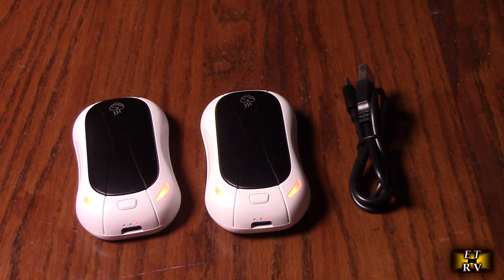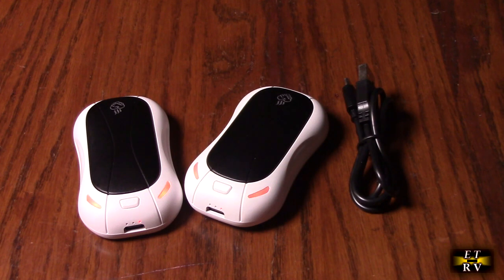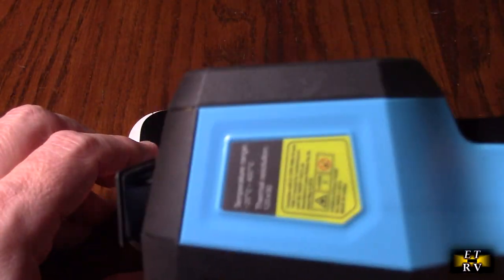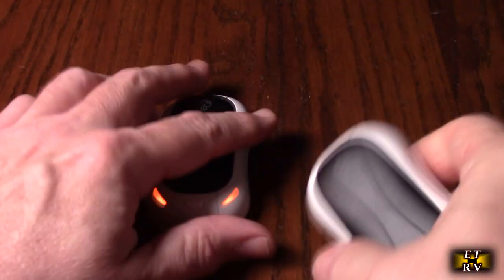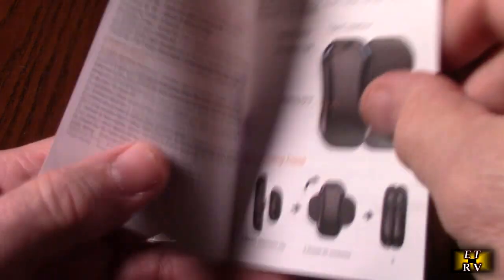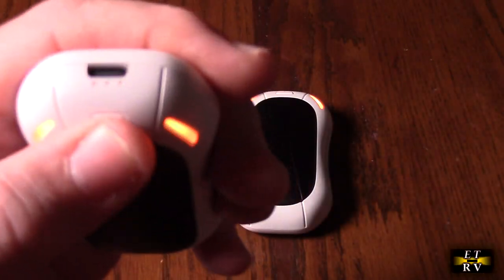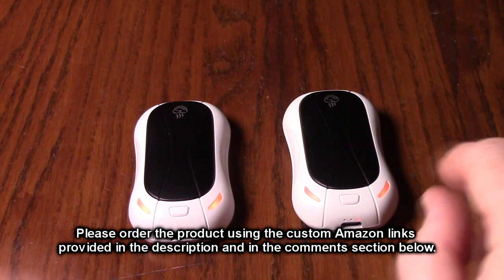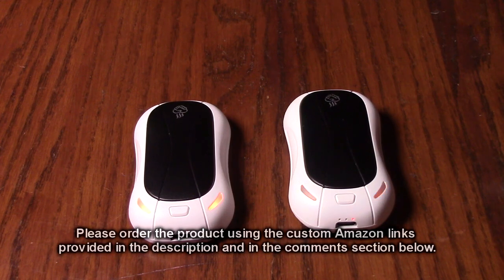FANDLISS Brand Rechargeable Electric Hot Hand Warmers (2 Pack) 5200mAh Internal Battery REVIEW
ORDER FANDLISS Brand Rechargeable Electric Hot Hand Warmers (2 Pack) 5200mAh Internal Battery

 Gets great customer ratings! 1 year warranty!

         FANDLISS rechargeable hand warmer with ergonomic split snap swivel design, small and portable pocket hand warmer can be put into any pocket or bag, you can heat your hands at the same time in the cold winter, or combined into one to meet the double-sided heating function, to meet your different needs in different situations!
         FANDLISS 2pcs hand warmers don't need to wait for a long time, just press the switch, 1 second quick heating, immediately release the warmth for you. Three adjustable temperature levels (104-113°F/113-122°F/122-131°F) to meet your preference for warmth and comfort. Continuous heating time is long, providing you with long-lasting warmth on cold winter days.
        This hand warmer is made of high quality ABS high temperature flame retardant and oxygenated aluminium alloy material, including over-current, over-voltage, over-heat and short-circuit protection to ensure safe and worry-free use. The smart battery indicator light flashes when charging and stays on when fully charged.
        FANDLISS portable camping heater is a must-have for winter outdoor activities, suitable for outdoor work, hiking, camping, hunting, skiing, golf and other sports. The USB-C rechargeable heater provides long-lasting and stable heat at low ambient temperatures, keeping you warm on cold winter days.